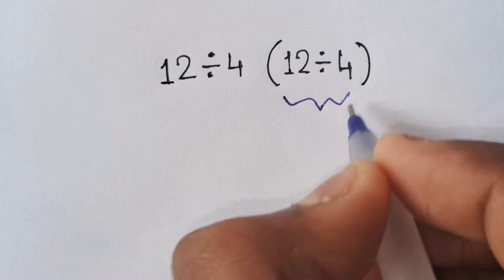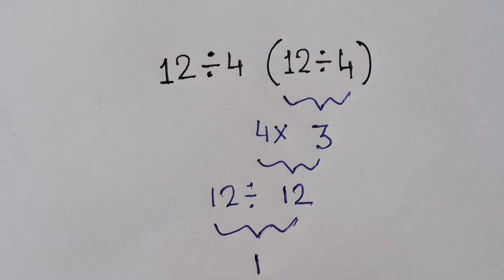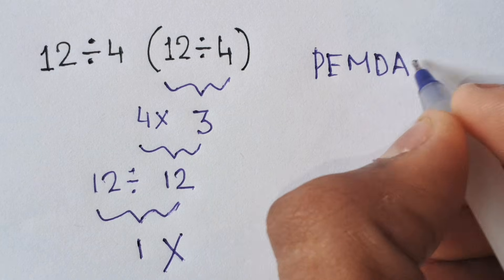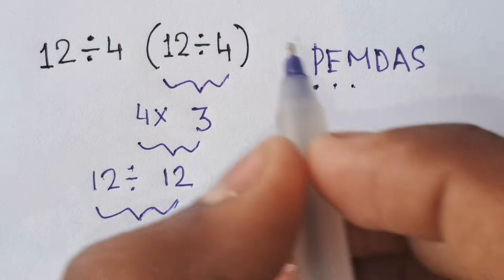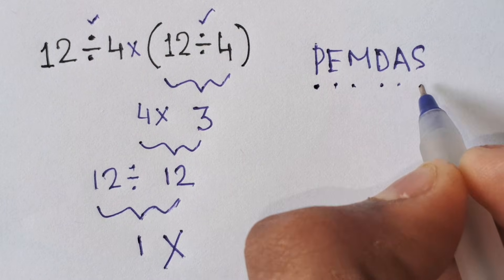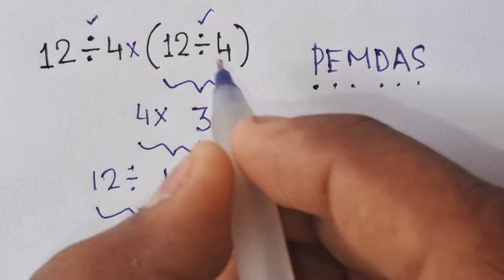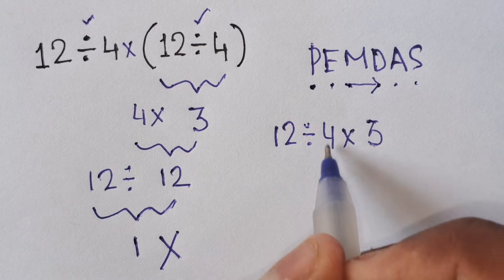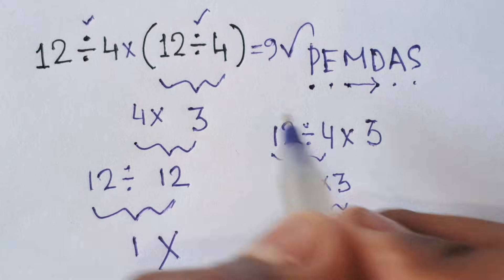This Simple Math Mistake Fools Everyone!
Most People Get It Wrong! Can YOU Solve This? 🧠💥 Learn PEDMAS or BODMAS in 2 Minute

Can you solve this viral math puzzle correctly? Most people are getting the wrong answer like -16 or 20, but the real answer requires careful use of PEMDAS/BODMAS order of operations.
Comment your answer below and challenge your friends! 🧠🔥

This video will boost your logical thinking, problem-solving skills, and understanding of brackets, division, multiplication, subtraction, and addition.
If you love tricky math problems, puzzles, IQ tests, and brain challenges, this one is for you!

👉 Write your answer in the comments!
👉 Share if you solved it without a calculator!

Math Tricks
PEMDAS
Order of Operations
Easy Math
Math Challenge
Solve Math Problems
Math Explained
Math for Beginners
Math Practice
Mental Math
Quick Math
Math Lessons
Educational Math
Arithmetic
Step-by-Step Math
Math Expression
Problem Solving
Basic Math Rules
Learn Math
Simple Calculations
Math Tutorial
Math Video
School Math
Math Puzzles
Math Skills
PEMDAS Shortcut